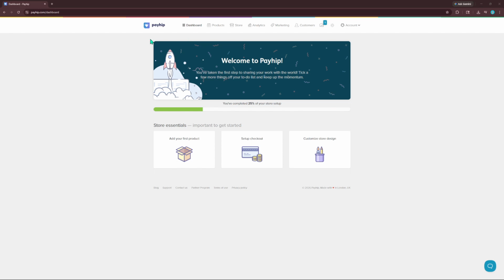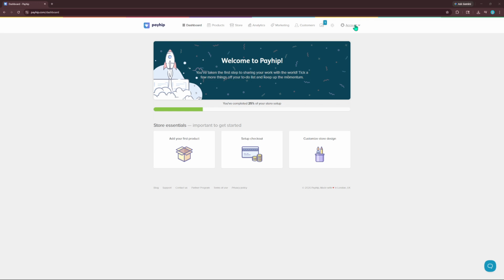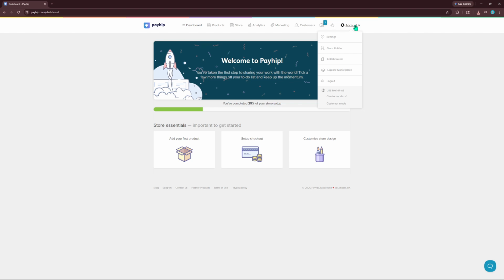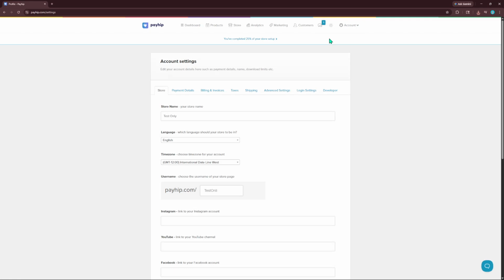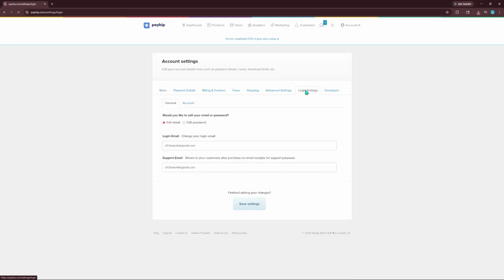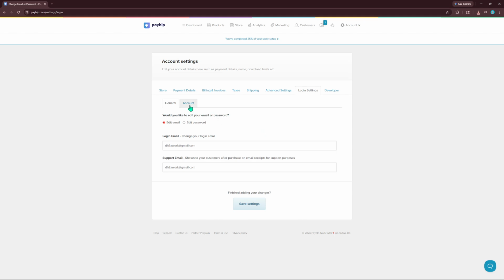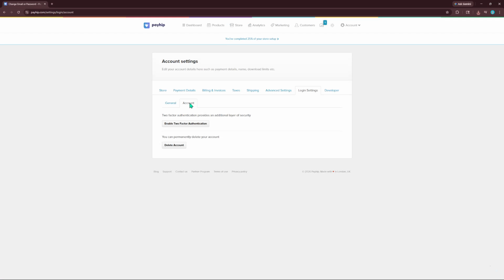How to Close Payhip Account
In this video, I’ll show you how to close your Payhip account.

The method is very simple and clearly described in the video. By following all the steps, you’ll easily learn how to permanently close your Payhip account, remove your store, and understand what happens to your account data and products after closure.